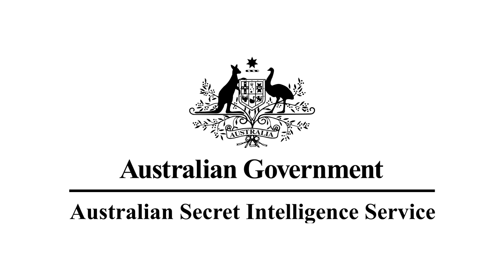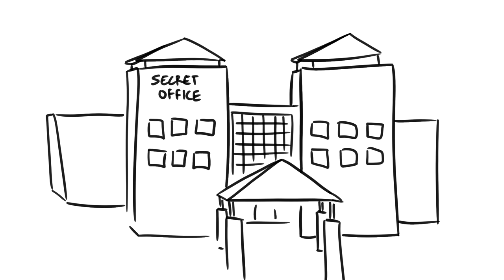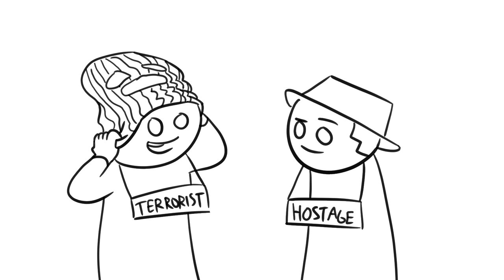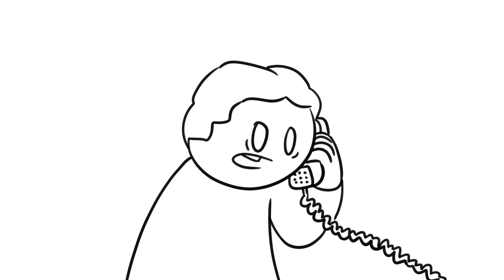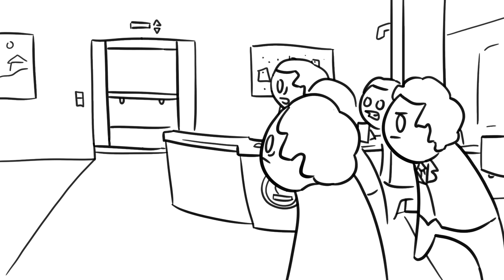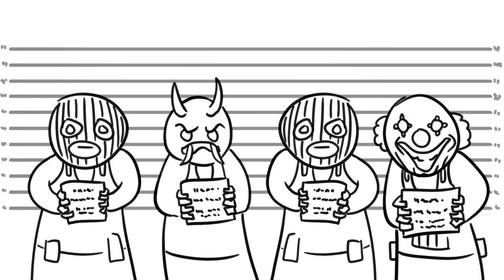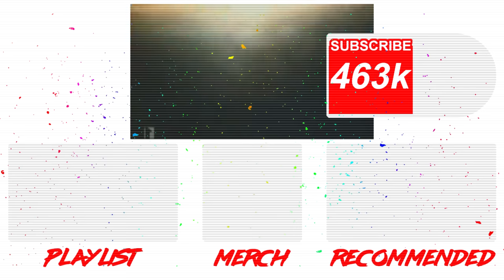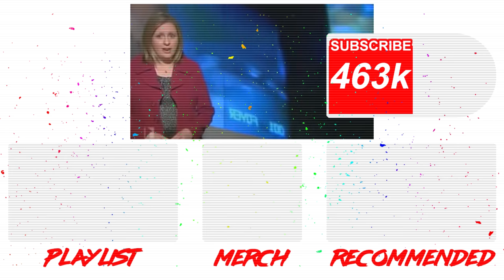Hostage Rescue Training Fails Spectacularly | Tales From the Bottle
In 1983, Australia's version of the CIA conducted a mock hostage rescue scenario in the Sheraton Hotel. The problem? The hotel was operating as normal, and none of the staff or guests had a clue what was about to happen.

"On 30 November 1983, ASIS garnered unwanted negative attention when a training operation held at the Sheraton Hotel, now the Mercure (Spring Street), in Melbourne went wrong. The exercise was to be a mock surveillance and hostage rescue of foreign intelligence officers. In March 1983, ASIS had begun training a covert team of civilians, including a female, at Swan Island in Victoria whose role was to protect or release Australians who may be threatened or captured by terrorists overseas. The military in 1981 had established a counter terrorist unit for operations only in Australia. The personnel involved in the training operation included ten operators, four ASIS officers and six ASIS civilian trainees, and two commandos from the Army Reserve 1st Commando Regiment with only the sergeant participating as an observer in the hotel foyer.
The training operation involved junior officers who had undergone three weeks prior training and who were given considerable leeway in planning and executing the operation. The mock hostage rescue was staged on the 10th floor of the hotel without the permission of the hotel's owner or staff. When ASIS operators were refused entry into a hotel room, they broke down the door with sledgehammers. The hotel manager, Nick Rice, was notified of a disturbance on the 10th floor by a hotel guest. When he went to investigate, he was forced back into the lift by an ASIS operator who rode the lift down to the ground floor and forcibly ejected Rice into the lobby. Believing a robbery was in progress, Rice called the police. When the lift started returning to the ground floor, ASIS operators emerged wearing masks and openly brandishing 9mm Browning pistols and Heckler & Koch MP5 submachine guns, two of them with silencers. They forced their way through the lobby to the kitchen, where two getaway cars were waiting outside the kitchen door. Police stopped one of the cars and arrested the occupants, two ASIS officers and three ASIS civilian trainees, who refused to produce any form of identification.
Within two days the Minister for Foreign Affairs Bill Hayden announced that an "immediate and full" investigation would be conducted under the auspices of the second Hope Royal Commission on Australian Security and Intelligence Agencies, which was still in progress. A report was prepared and tabled by February 1984. It described the exercise as being 'poorly planned, poorly supervised and poorly run' and recommended that measures be taken in training to improve planning and eliminate adverse impacts on the public.
Ultimately, in executing the operation, the operators were found to have used considerable force, menacing a number of the staff and guests with weapons and physically assaulting the hotel manager. Hope found Ryan to be at fault for authorising the training operation in a public place using concealed weapons. Ryan resigned in February 1984. Hope said it was not part of his Terms of Reference to make findings or recommendations on whether any individual had committed any offence. However he did note that the individuals could potentially be prosecuted by the State of Victoria with a long list of criminal offences, including possession of firearms without a licence, possession of prohibited implements (including machine guns, silencers and housebreaking tools), aggravated burglary in possession of a firearm, common assault, wilful damage to property, possession of a disguise without lawful excuse and numerous motor vehicle offences. More than a year after the raid, the Victorian Director of Public Prosecutions concluded that while certain offences had been committed, including criminal damage and assault with a weapon, there was insufficient evidence to charge any person with a specific offence.
Victorian Holdings Ltd, the company managing the hotel, subsequently took legal action against the Commonwealth on behalf of itself and 14 hotel staff. The matter was settled out of court with the hotel being offered $300,000 in damages. The total payout to the hotel and staff was $365,400."